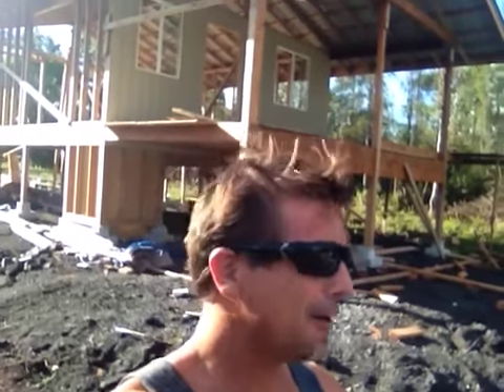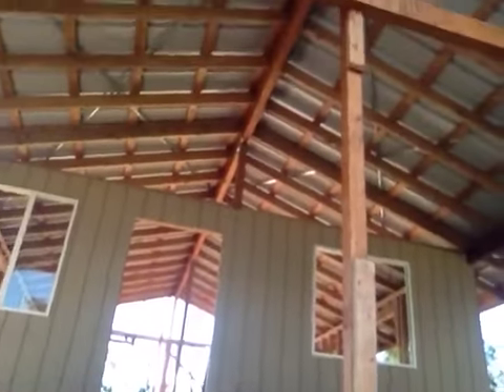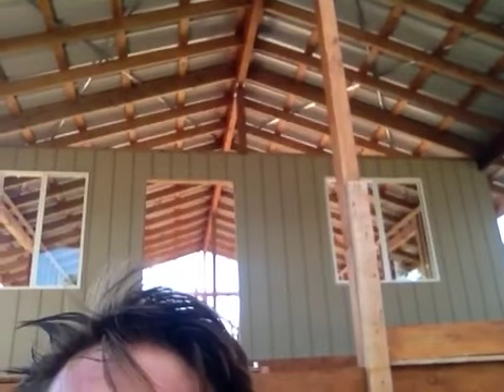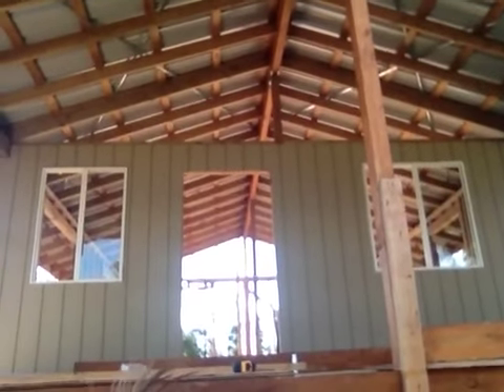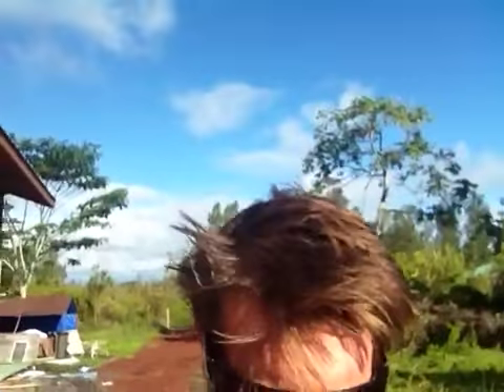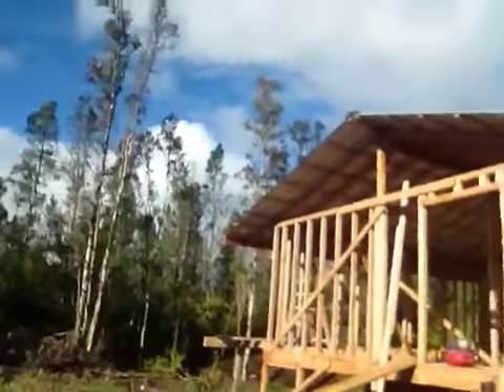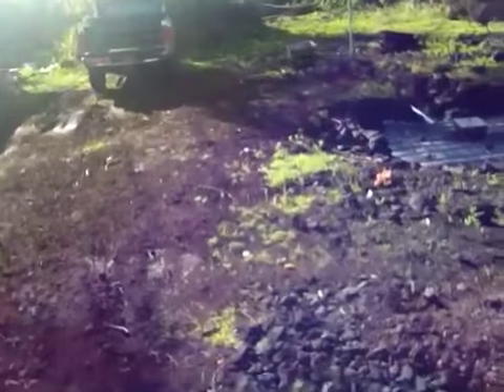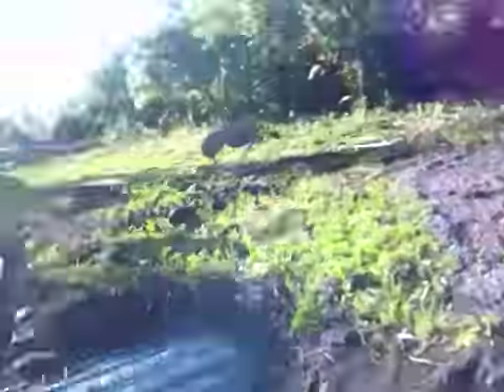Building alone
House